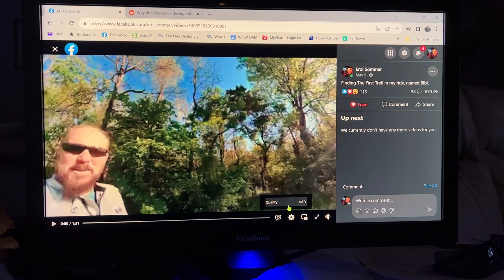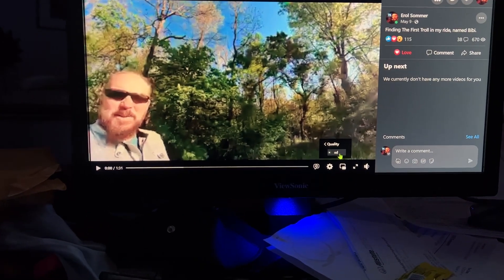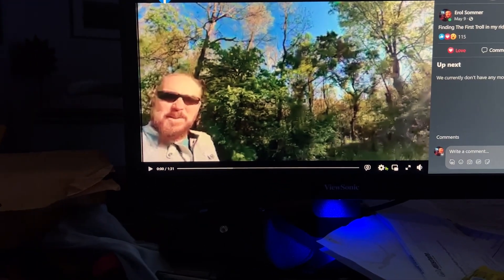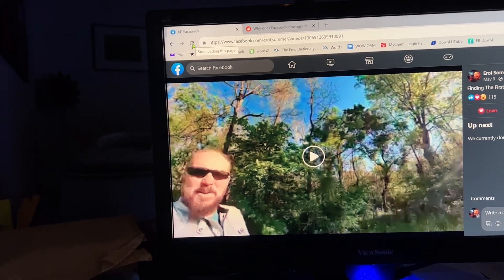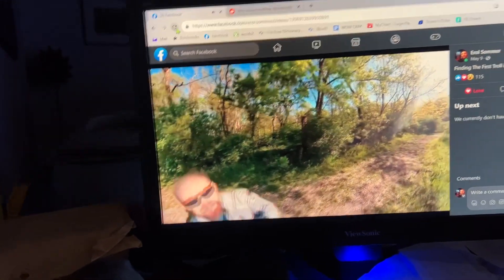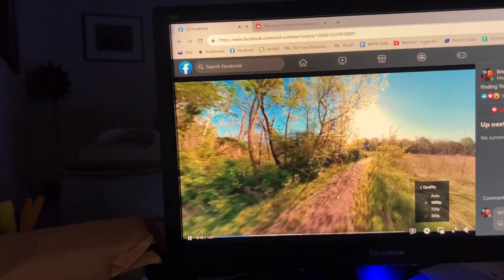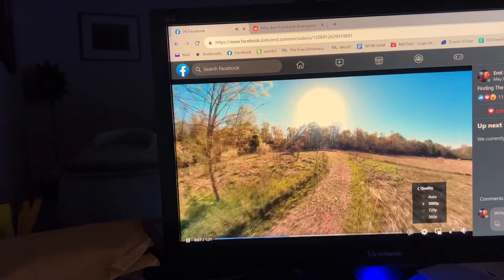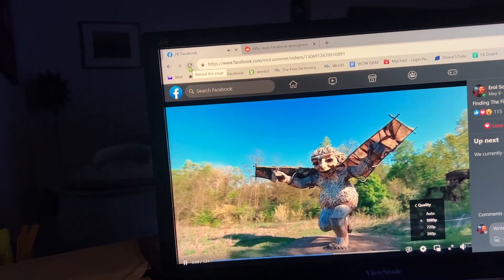Fix downgraded over compressed Facebook video, restore to HD.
If you have experienced uploading HD video to Facebook and having it play in HD for a few weeks, only to find a month later it only plays in low resolution SD, with no option to choose HD at the gear icon, THEN watch this video to see how to get your HD versions back! Unfortunately, It's a PITA  fix and not sure how long it last until you need to do it again.  It's definitely a problem on FB's end!   I scoured the web for info on this problem and found nothing except the standard advice to go to settings and choose the "Play in HD if available" option.    That wasn't the problem! The problem is FB  not allowing videos that were uploaded in HD to have HD as a playback choice when you return to them a month or so later (UNLESS, you do my fix!)  Sorry my audio is a bit low, turn on the CC if you can't hear me talking.   LASTLY FACEBOOK  NEEDS TO FIX THIS SO WE DONT HAVE TO KEEP DOING THIS TEDIOUS FIX!